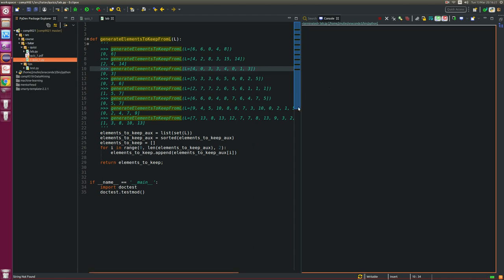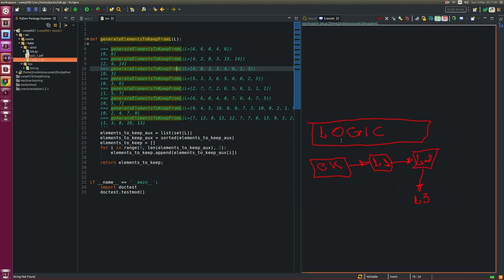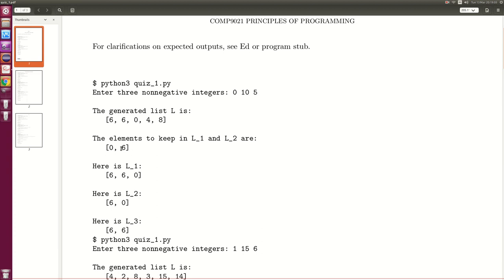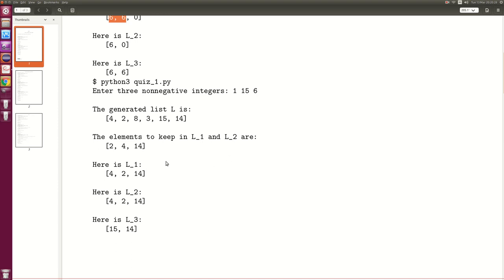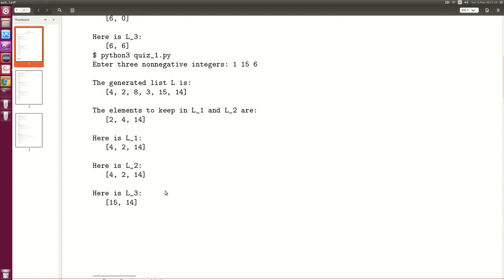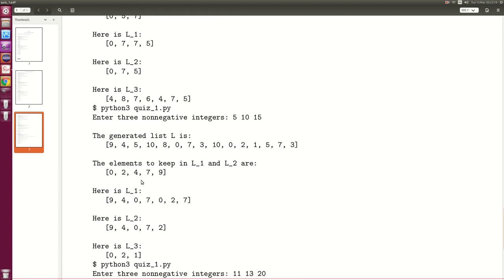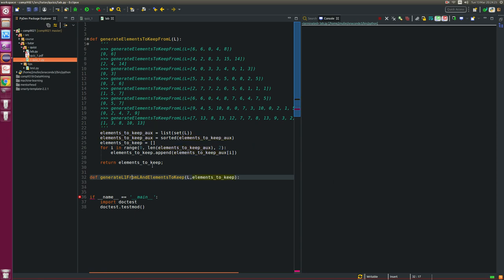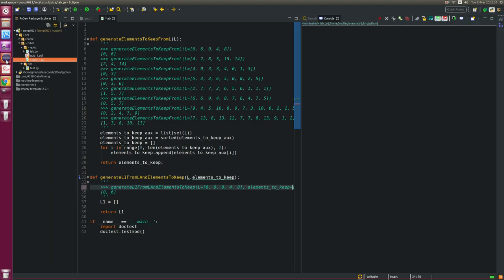quizz 1 part 5